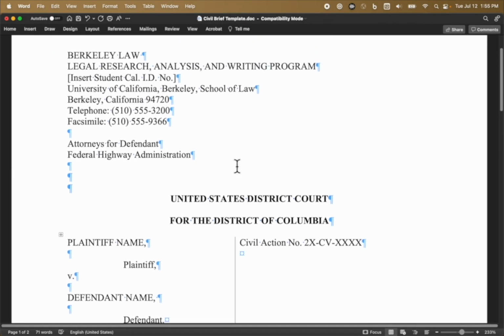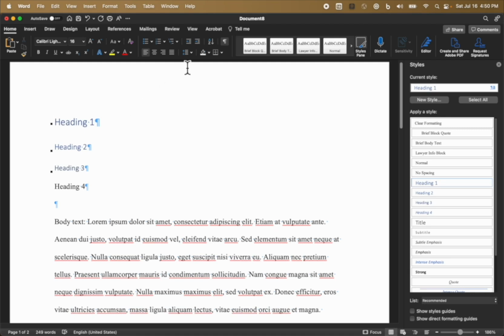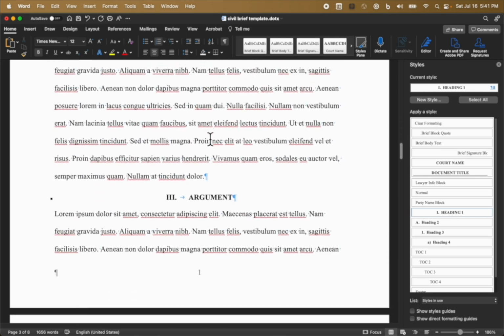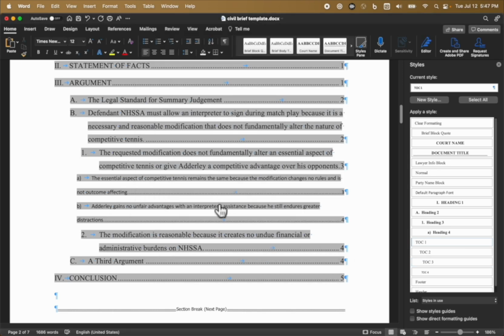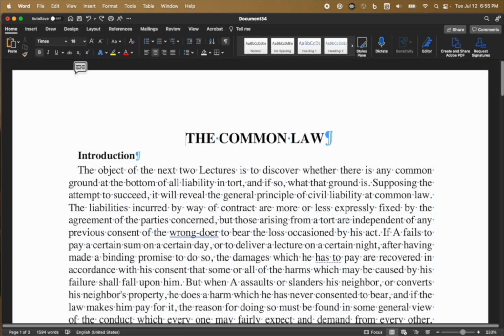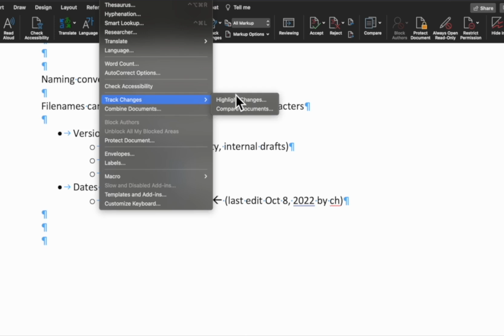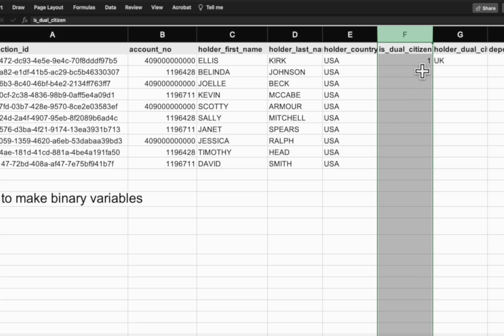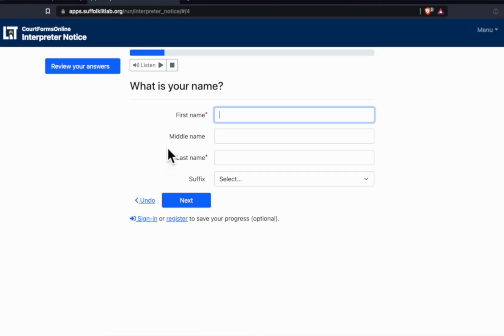Technology for Lawyers Workshop (TLW) Part 2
Technology for Lawyers Workshop (TLW) is a self-paced, two-session workshop covering the computer skills most important to success in law school. By working along and doing the exercises, you'll become a more efficient user of your computer, and in the process, develop Microsoft Word templates you can use for law school assignments.

Session 2 covers the following:
- Why Microsoft Word?
- Word Settings for Legal Practice
- Looksmaxxing your Legal Products
- Create a Word Template to Brief Your Casebook Cases
- Create a Proper Legal Memorandum Template Using Styles
- Small Things that Matter: Footnotes, Symbols, Table of Authorities and Table of Contents
- Create a Template for a Legal Brief
- Template for Exams
- Fixing the Word Kludges of the Uninitiated
- Managing Word's Confidentiality & Integrity Risks
- The PDF
- Conclusion: Will a Computer Replace You?